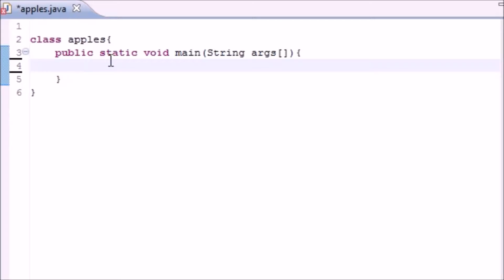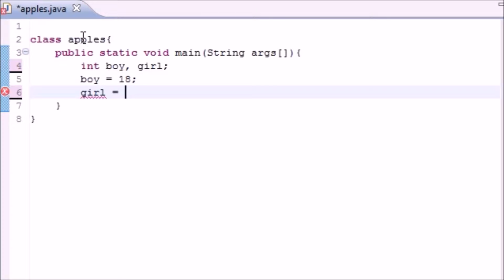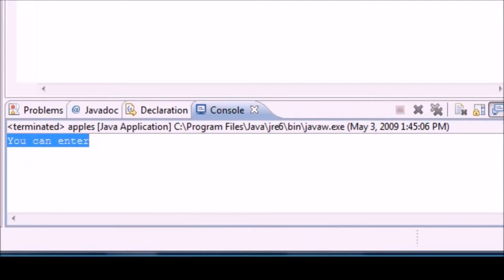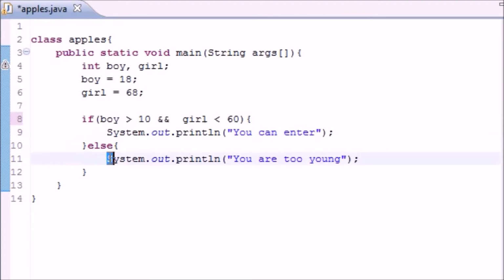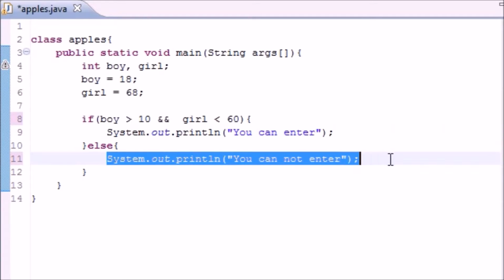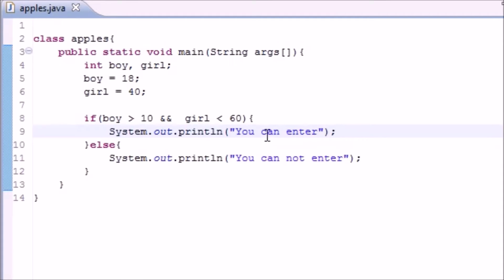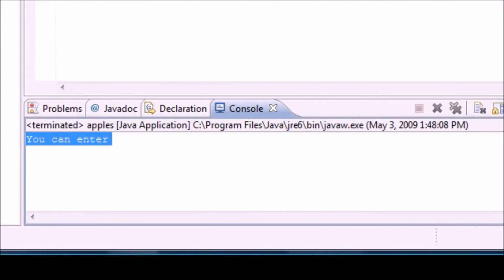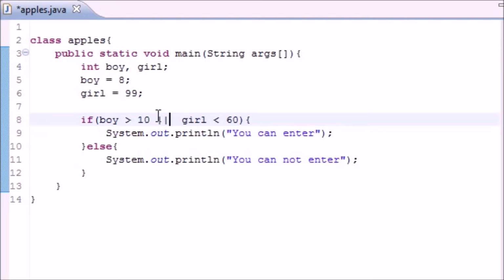11. LOGICAL OPERATORS